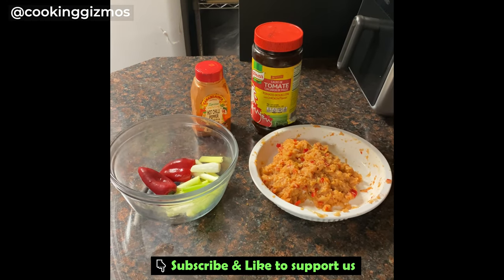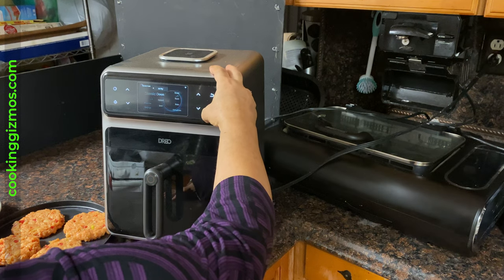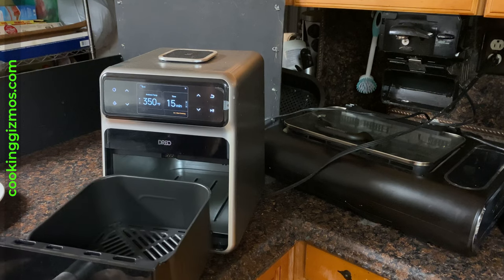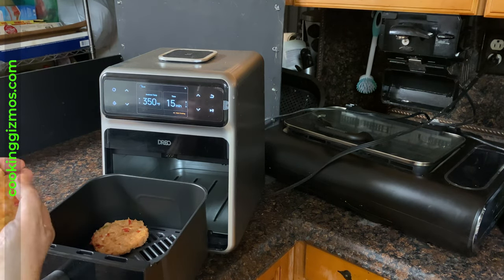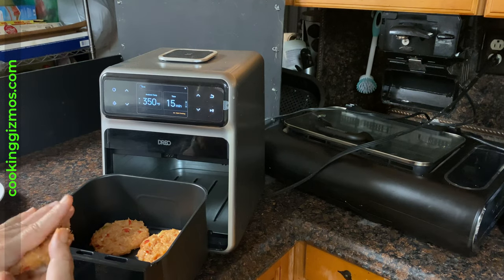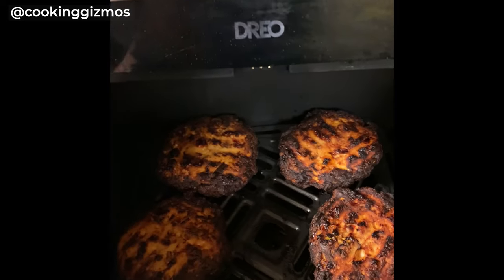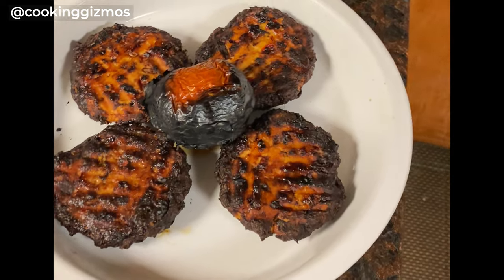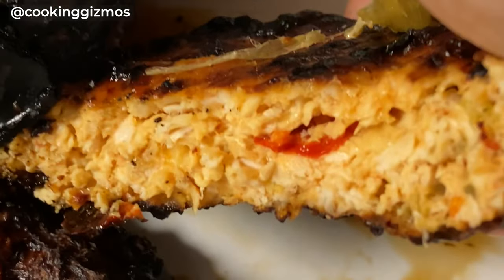Dreo ChefMaker Combi Fryer Used for Chicken Burgers -- Cooking Gizmos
👉 Where to get it (*aff)

The Dreo ChefMaker Combi Fryer is the smartest oven I own. It has 3 cooking modes, so you can use it to prepare complete meals. It has probes to ensure your food is cooked perfectly. It has the Chef mode, which you can use for steaks but the classic mode turns it into a regular multi-oven with roast, bake, and other functions. In this video, I used this oven to cook chicken burgers. I used ground chicken meat, green onions, red pepper, hot pepper powder, and chicken seasoning.

▬ ⭐ Also see:  ▬▬▬▬▬▬▬▬▬▬▬▬